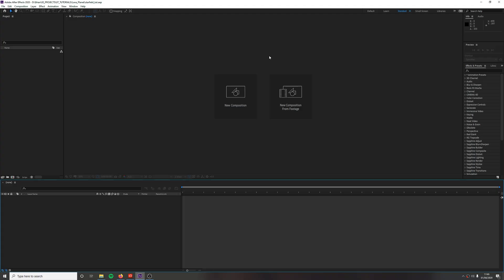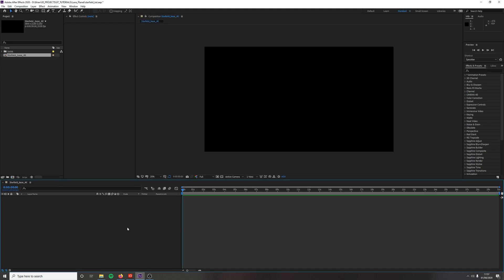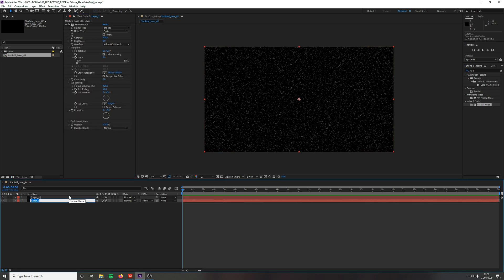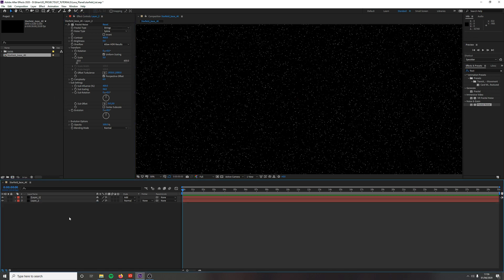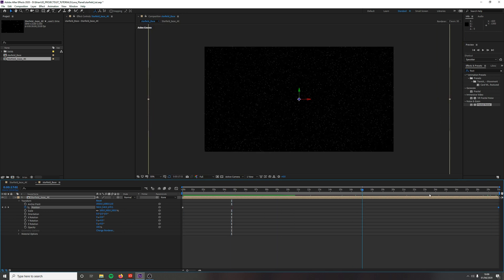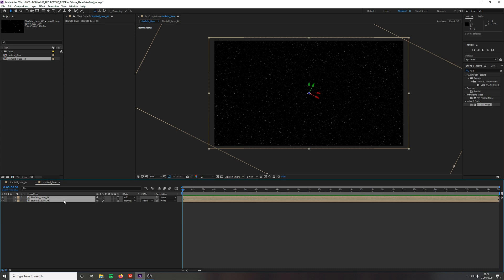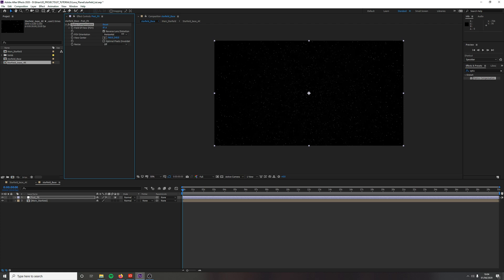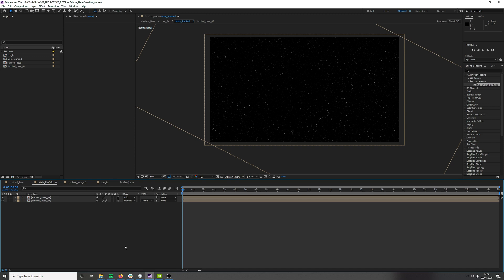Quick Tips 4 - Starfield in Space No Plugins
This Quick tips tutorial covers designing a starfield in after effects using the stock effects in Adobe After Effects. We use simple blending modes and fractal noise to create a glowing cluster of stars which we move through.

This tutorial will be combined with a lava planet we will make using the default plugins in Adobe After effects.

🧰Tools🧰
Cinema 4D
After Effects
Affinity Photo
Affinity Designer
Photoshop
Illustrator
Premier
X-Particles
OBS-Studio
Octane
Redshift
Davinci Resolve

🎥Film Gear🎥
Lumix S5